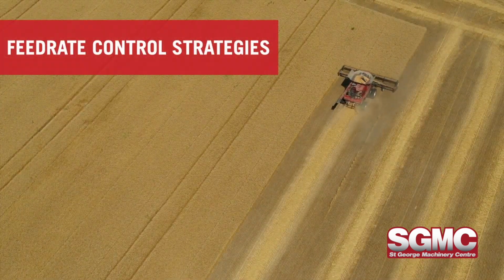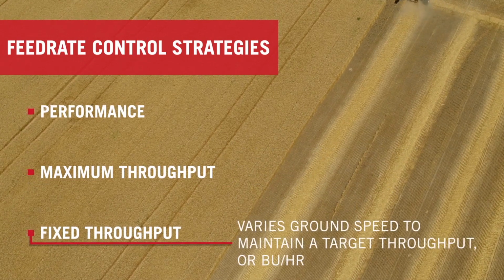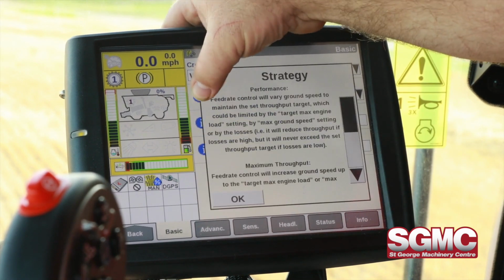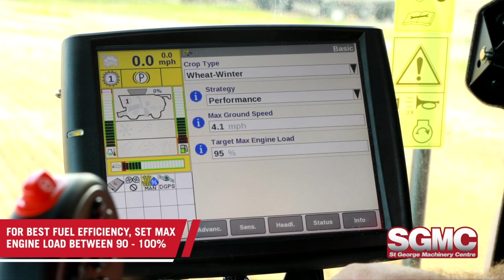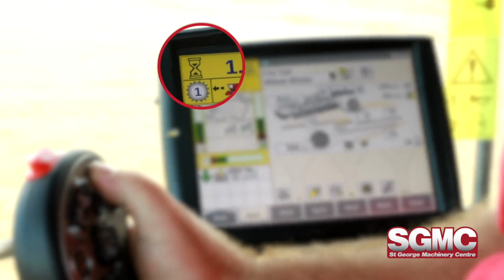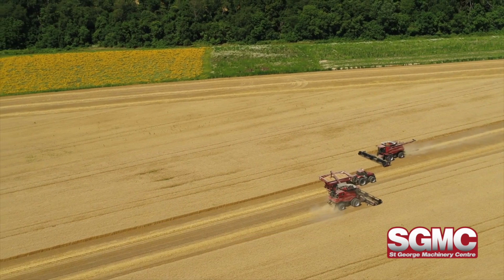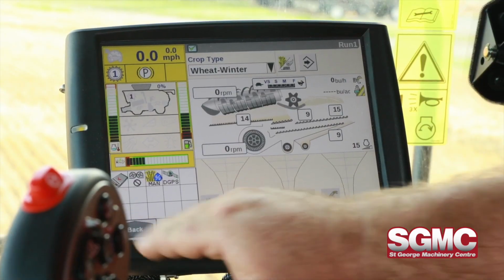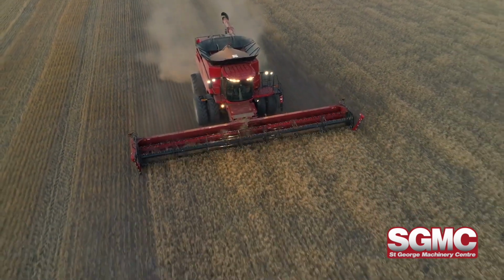Axial Flow 250 Series Combines Feedrate Control Overview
Achieve optimal, all-day productivity with your combine. This video walks through setup and operation of the Feedrate Control function on Axial-Flow® 250 series combines.

179 Victoria Street St George